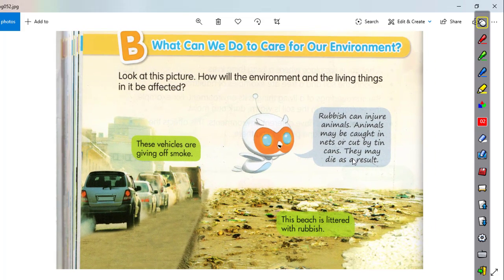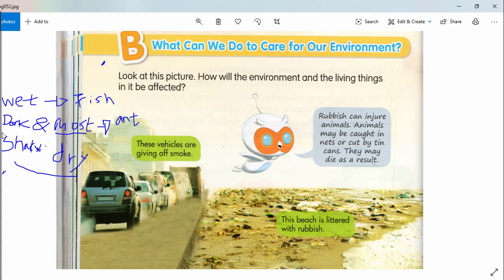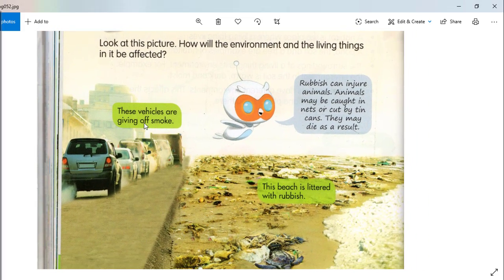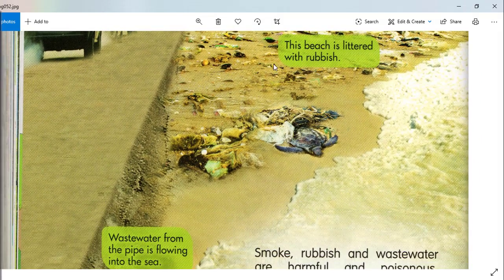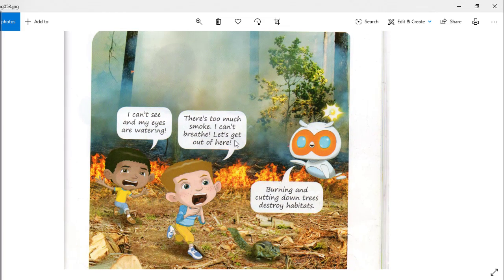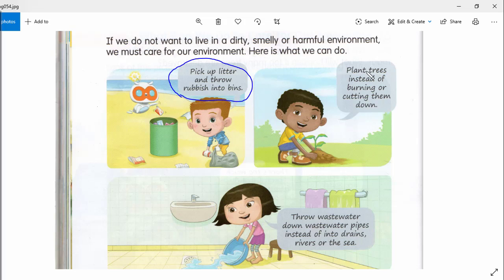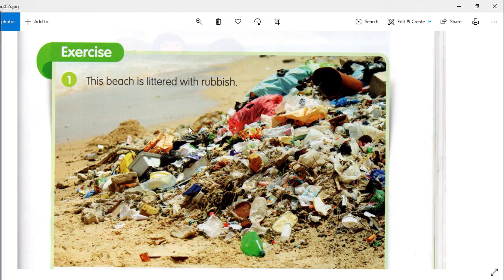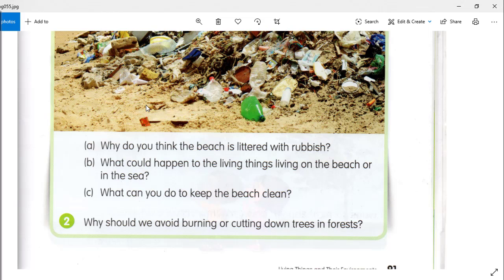P2 Science 2nd April 2020 online learning video